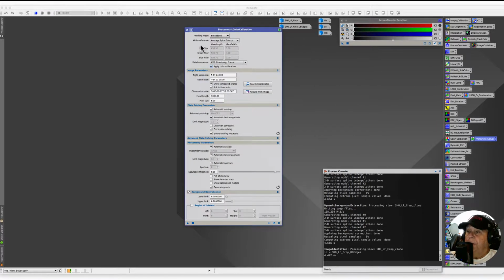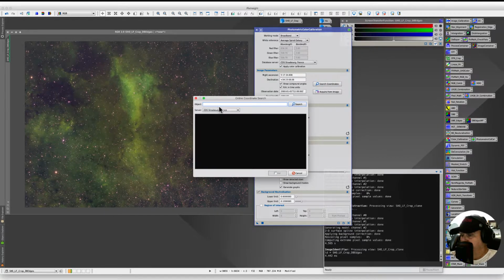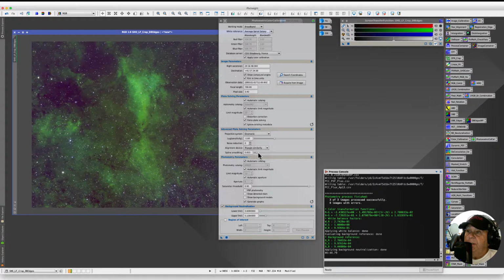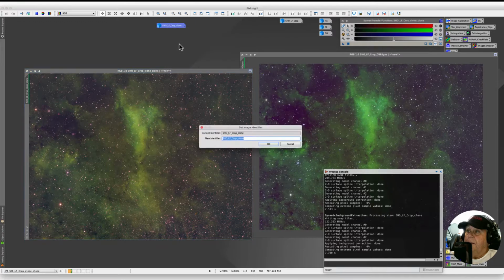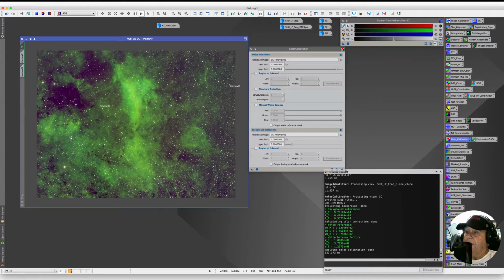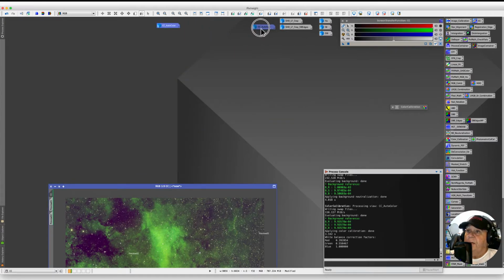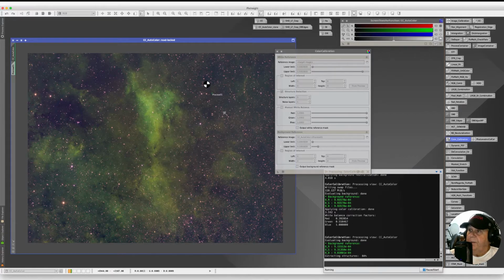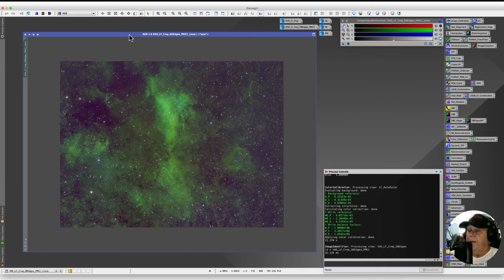PixInsight Color Calibration - Part 8 -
We will be using four methods of running color calibration.   Scripts will be needed to do these and the websites to download those scripts: